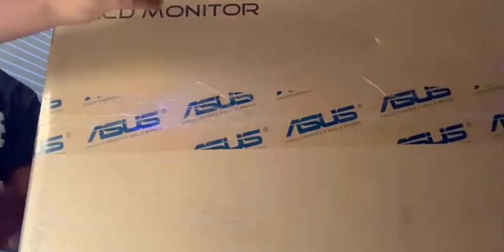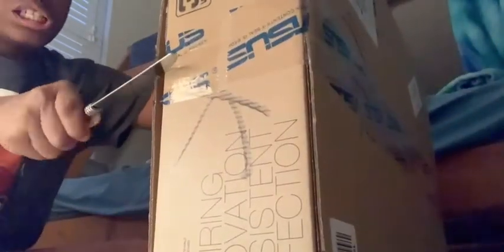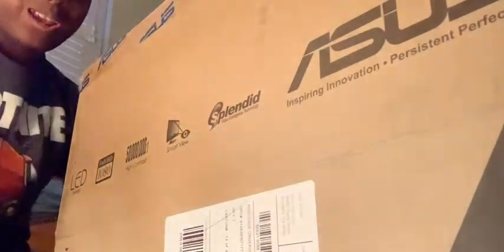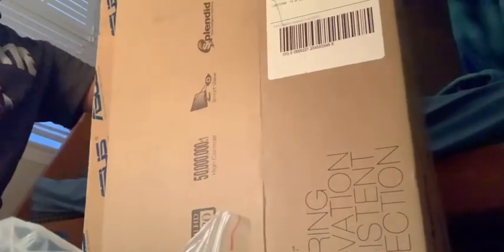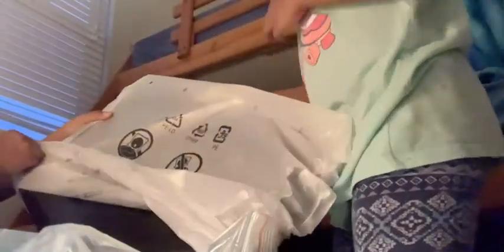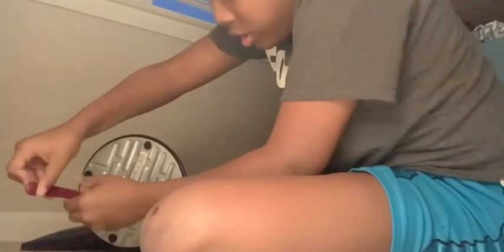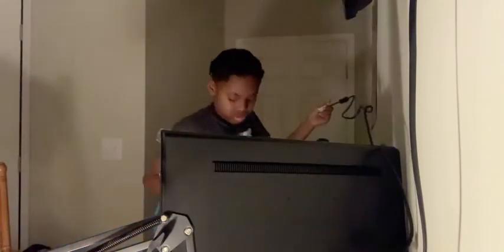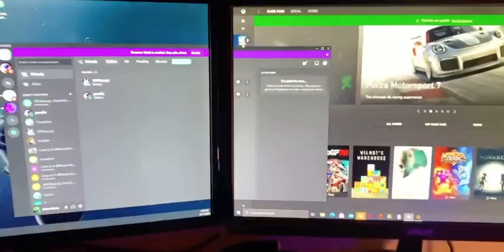Unboxing my new Asus monitor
Shout out to my mom for buying this for me

If want to buy

Asus VS228H-P 21.5" Full HD 1920x1080 HDMI DVI VGA LCD Monitor with Back-lit LED, Black